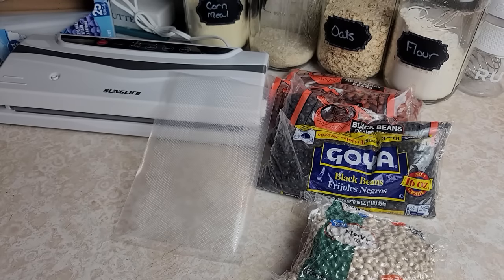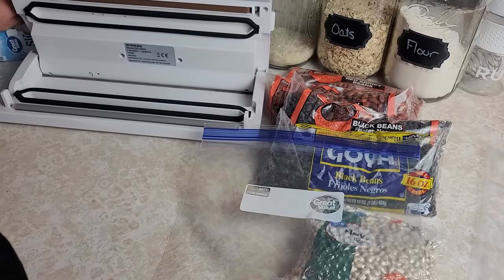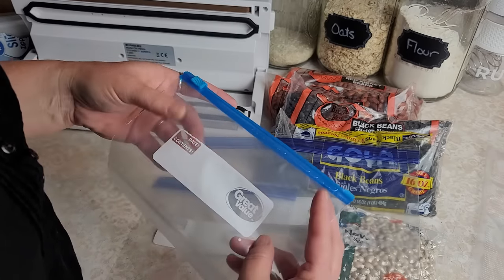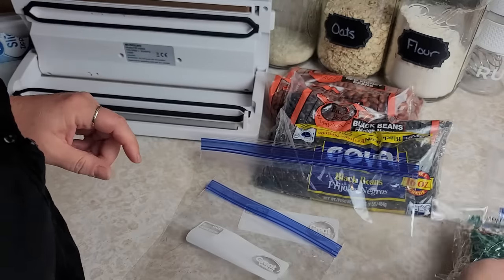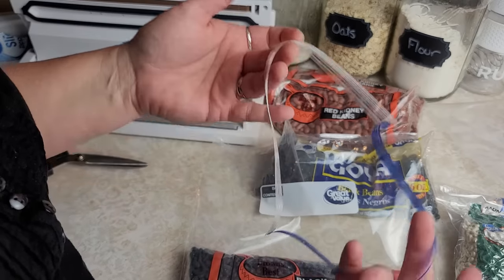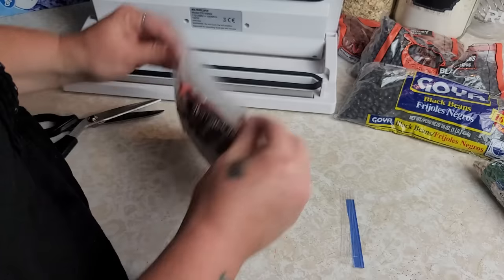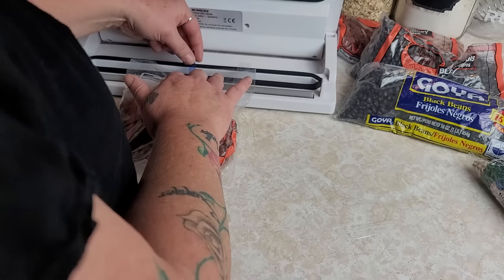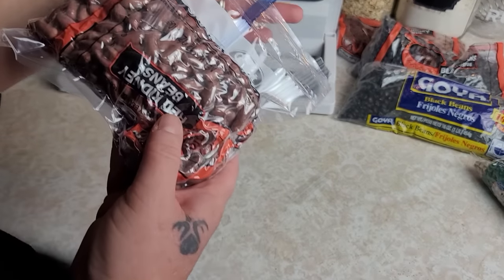How I Vacuum Seal without Vacuum Sealer Bags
In this Video:
Sunglife Vacuum Sealer
Goya Dried Beans

If you would like to send us something in the mail, you can send it here:
Homestead Corner